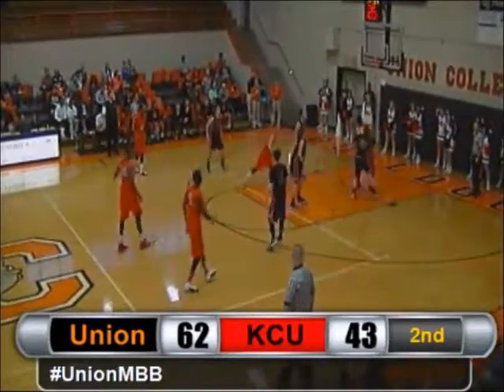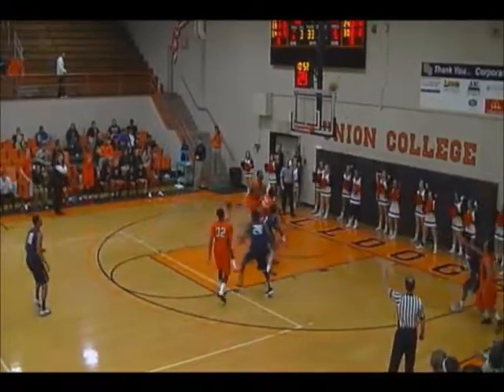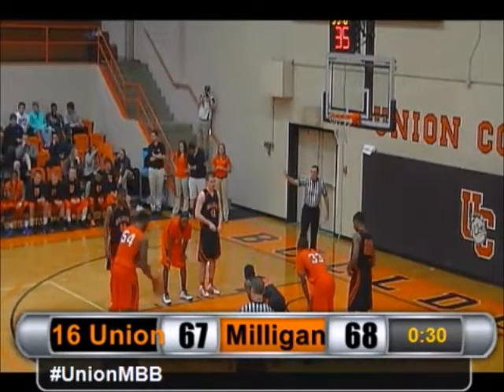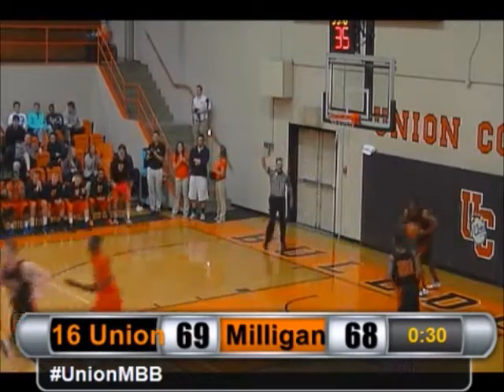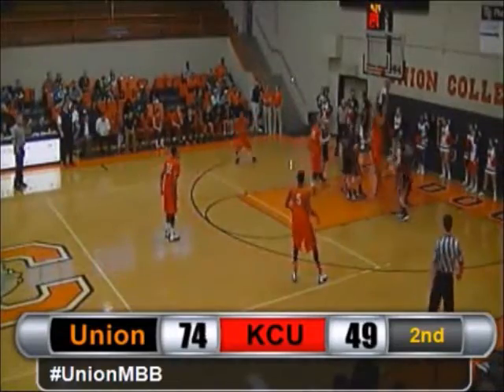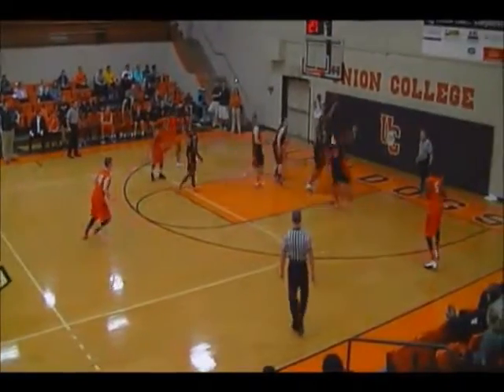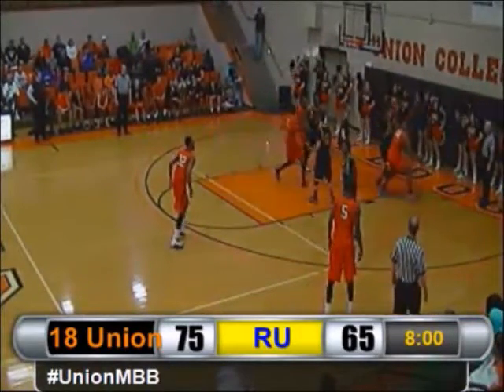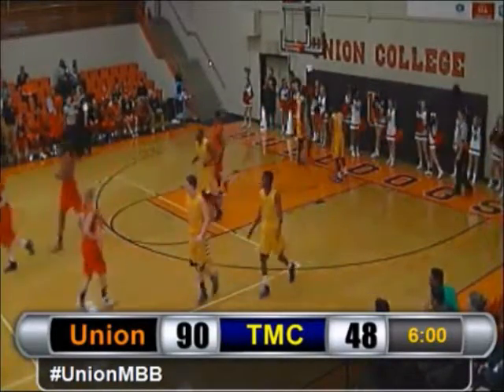Deante Johnson Offensive Highlights Home Games